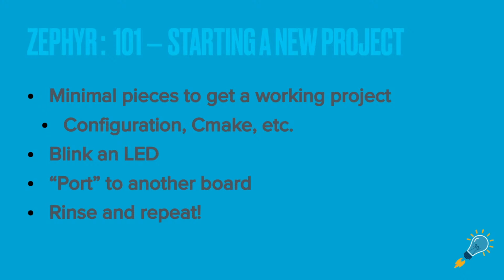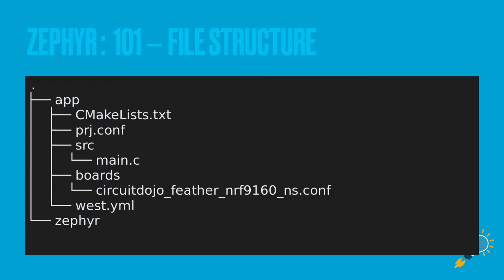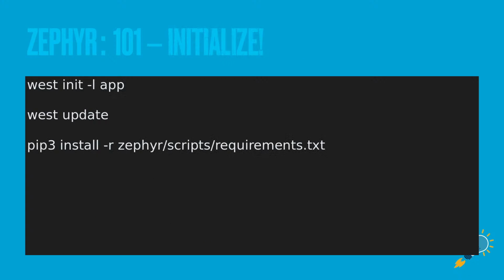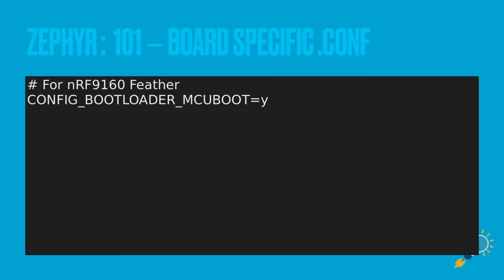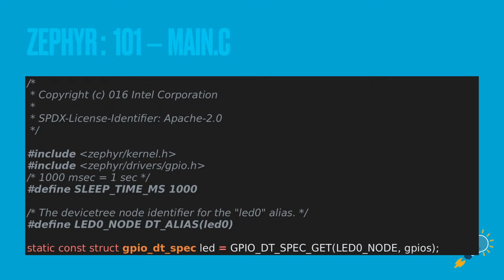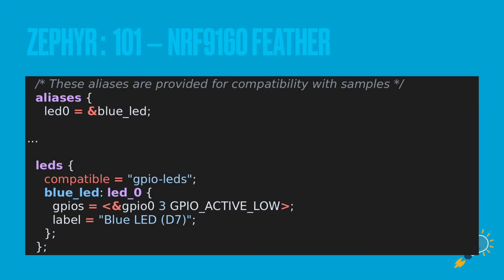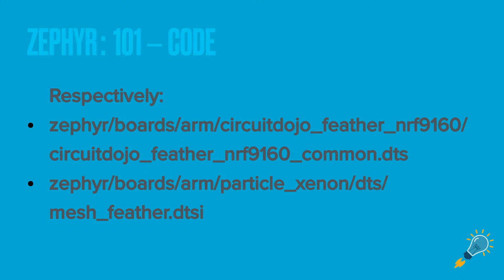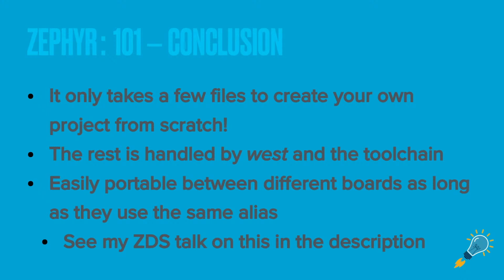Zephyr 101 - Starting From Scratch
How to start a new Zephyr project from scratch!

## Relevant links